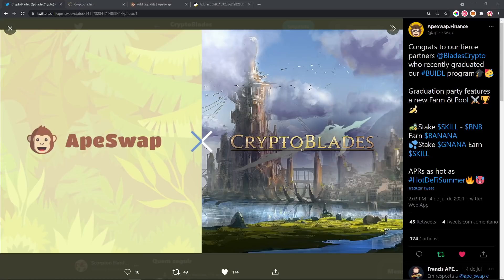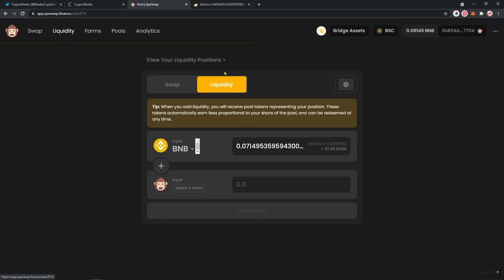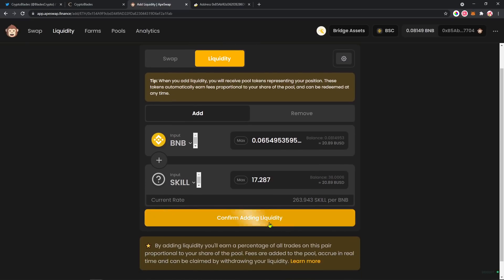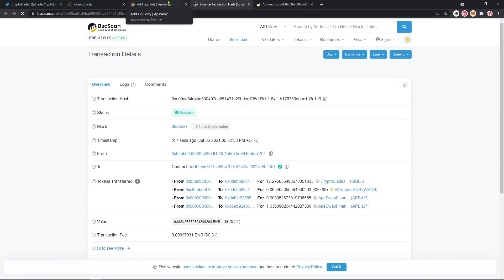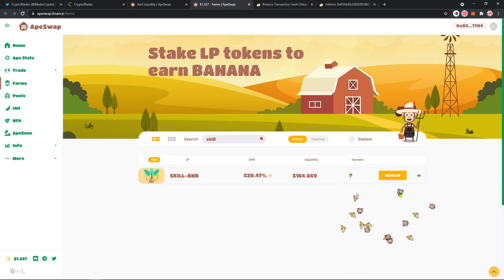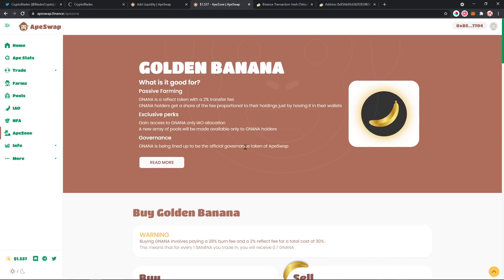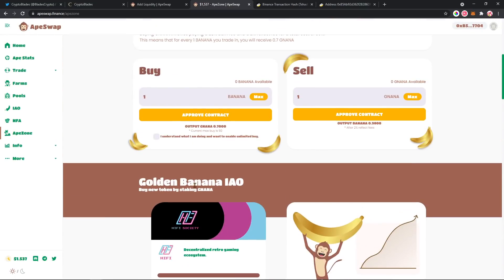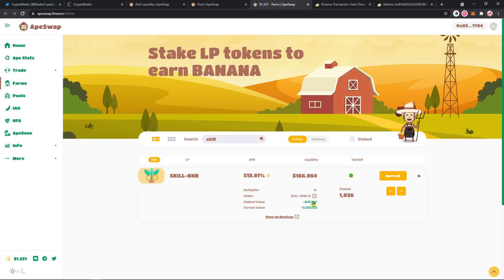How to add Liquidity BNB-SKILL to Apeswap and Earn Bananas! Tutorial on CryptoBlades NFT Game